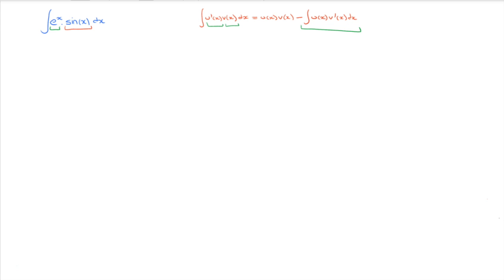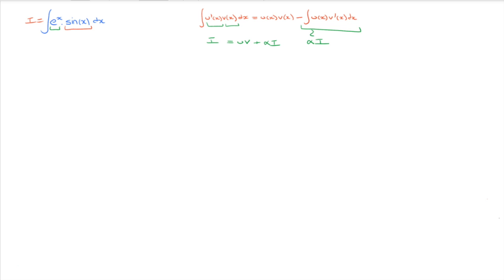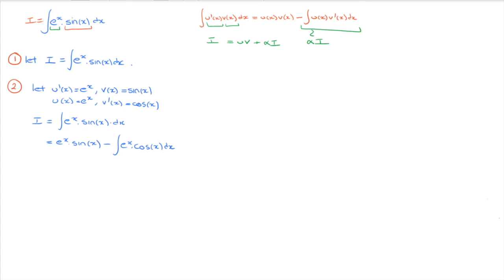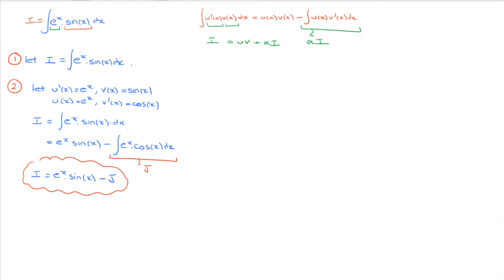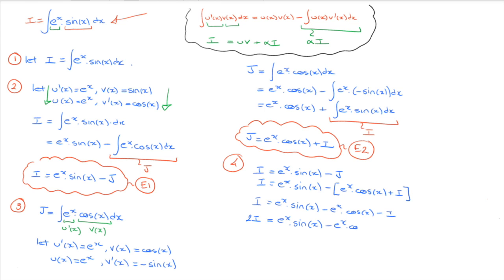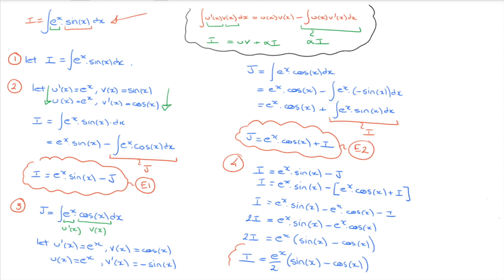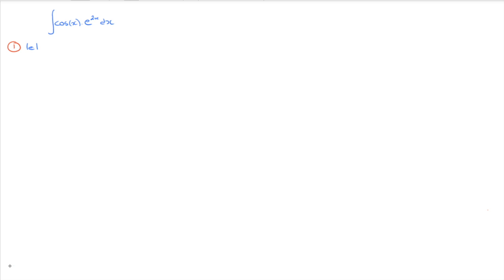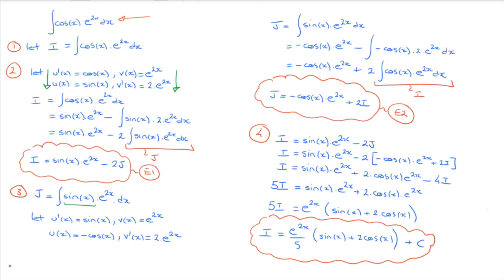Integration by Parts - Video 4 - Recursive Integration by Parts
Recursive integration by parts is used when we try to integrate the product of two functions that do not simplify, or disappear, upon successive differentiation, or integration, like the sine, or cosine functions, multiplied by an exponential function. The method is detailed in four steps and clearly illustrated with two worked examples.